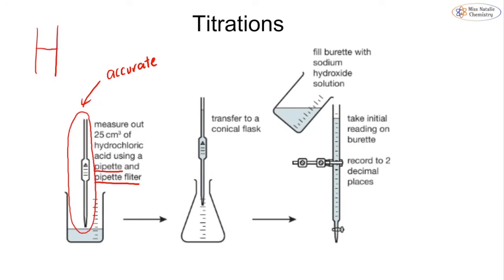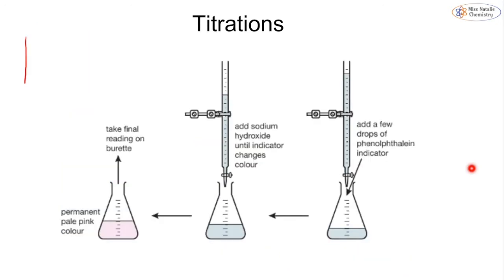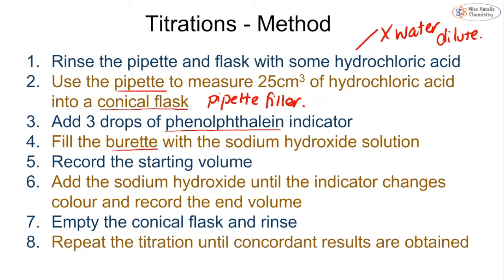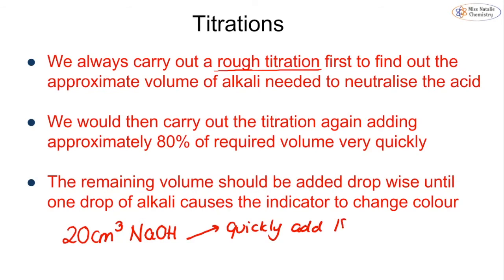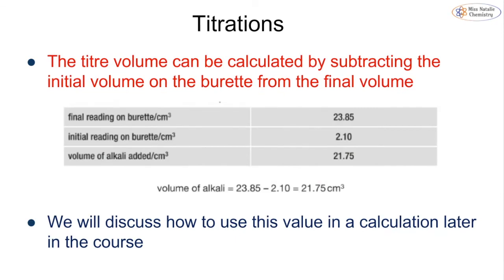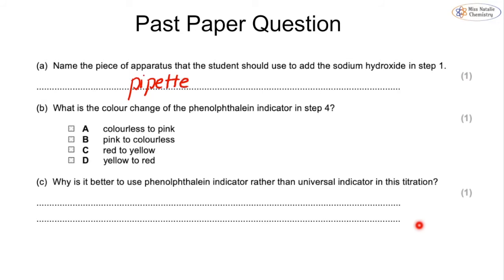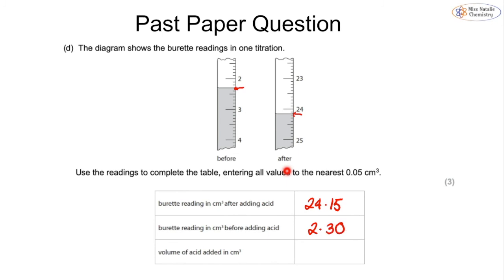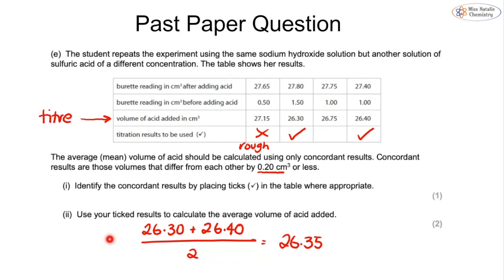2F Acids, Alkalis and Titrations (Triple) - Edexcel IGCSE Chemistry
This video covers the Triple content of Topic 2F Acids, Alkalis and Titrations in preparation for the Edexcel IGCSE Chemistry exam. Use the timestamps below to navigate the content in the video:

0:00:06 - Titrations
0:05:35 - Methods of Titrations
0:10:40 - Past Paper Question